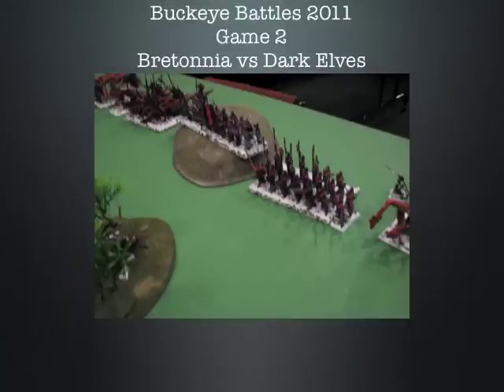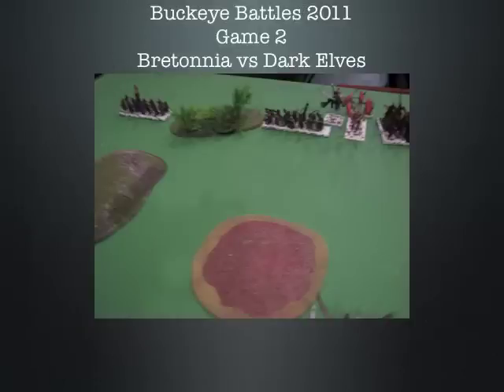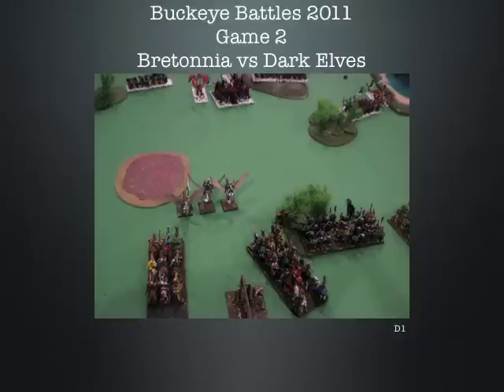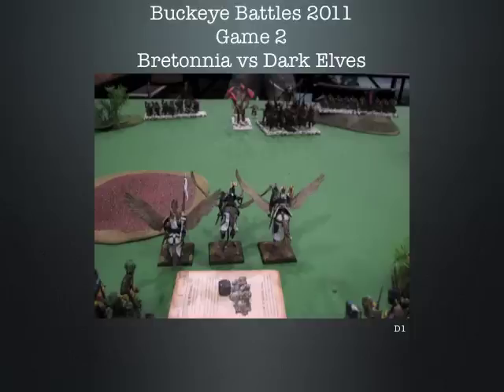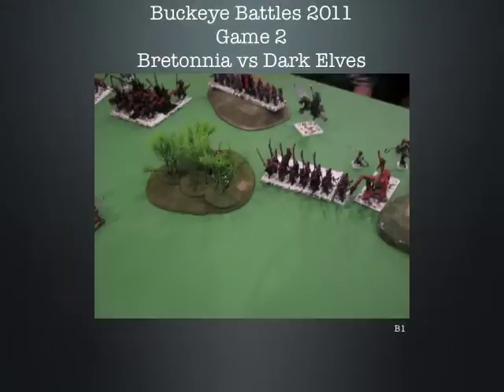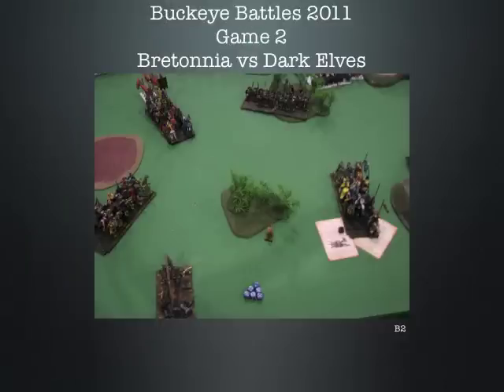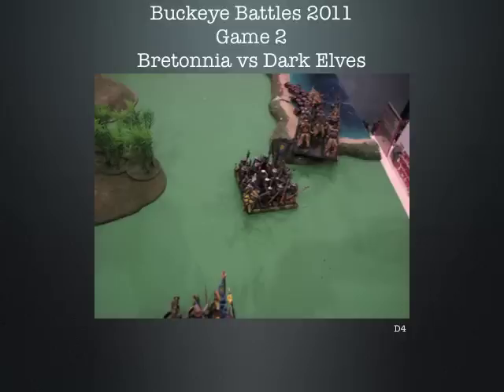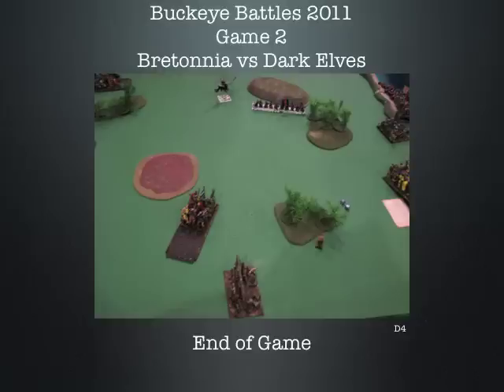132 Bretonnia vs Dark Elves July2011 warhammer fantasy battle report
Game 2 of tournament. Bretonnia vs Dark Elves